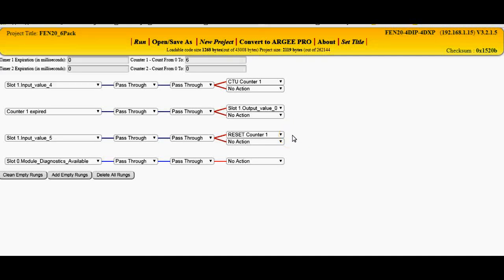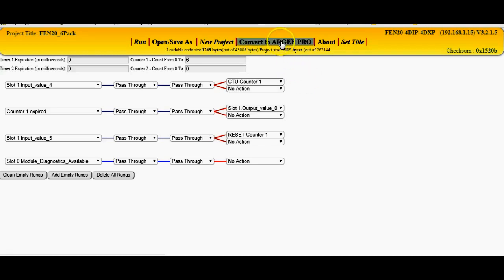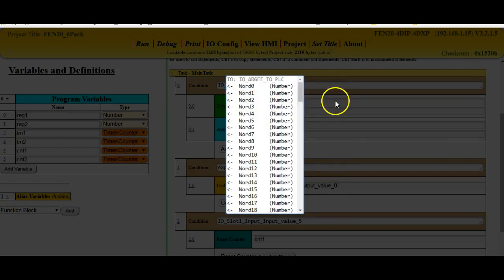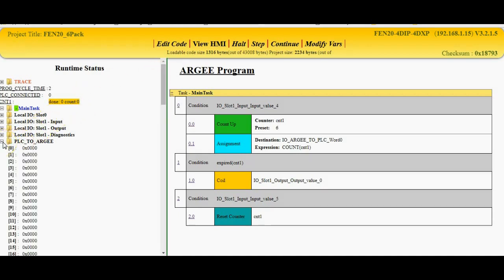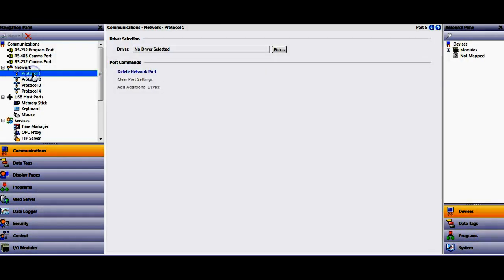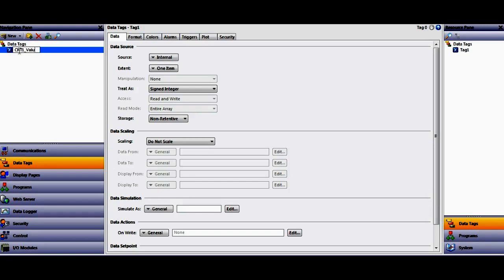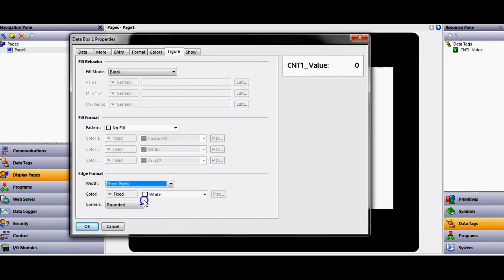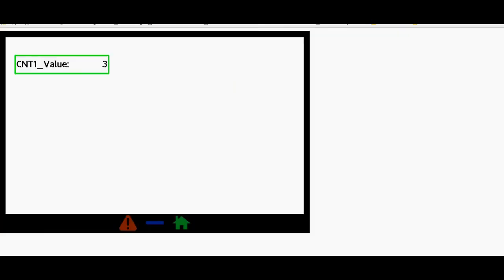TURCK ARGEE to ModbusTCP Master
A short video showing how to take the Current Count (CNT1) value to a ModbusTCP Master device using the ARGEE_to_PLC function in the ARGEE programming environment.